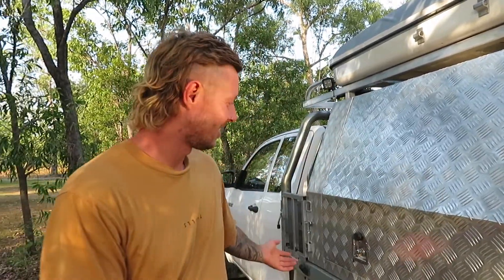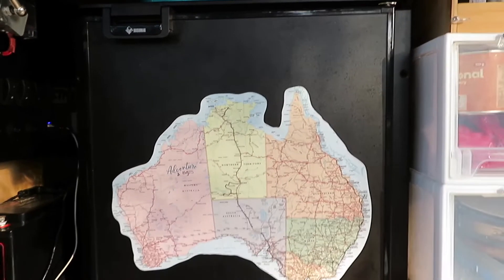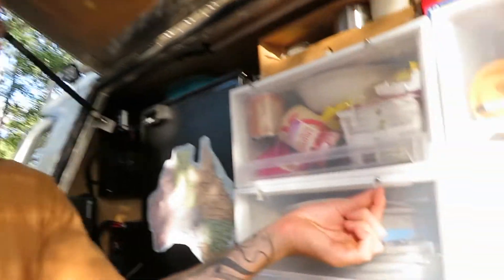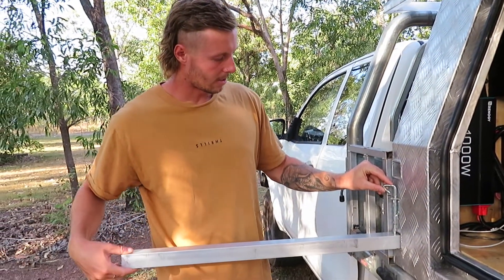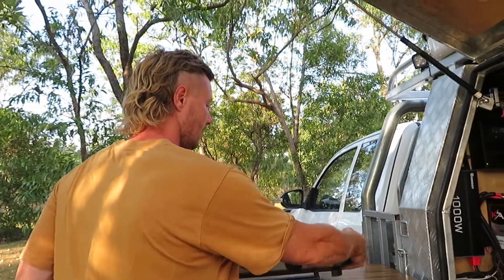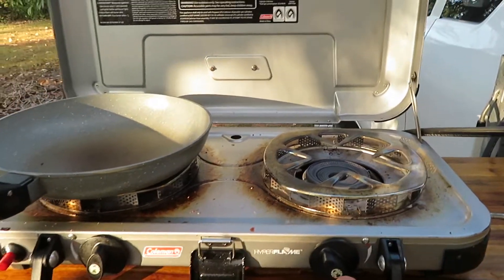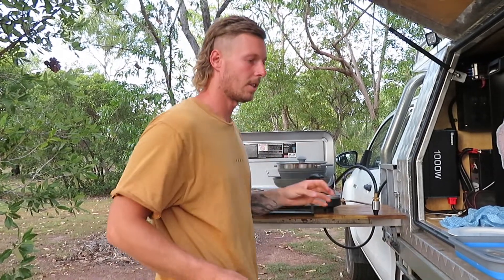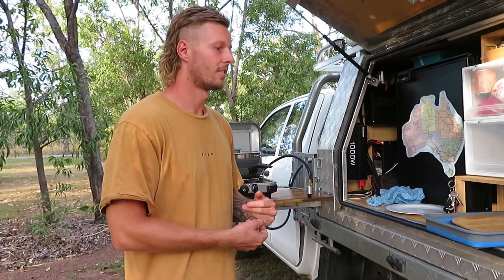Lap of Australia - Vehicle tour Ep.3 - Canopy Kitchen, Bushmans 85L, Coleman Fyreknight Hyperflame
This is where the magic happens! We have a very practical setup and its a breeze to setup.